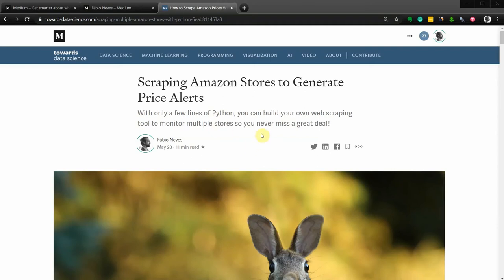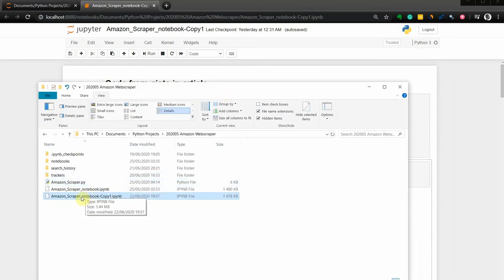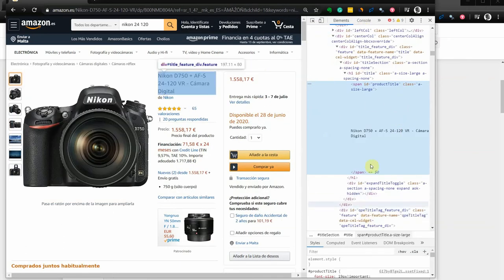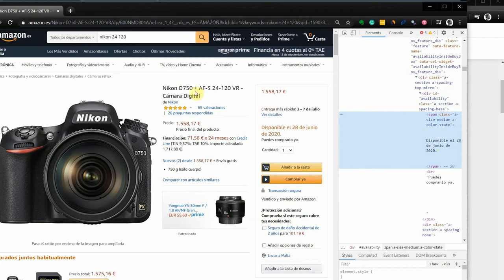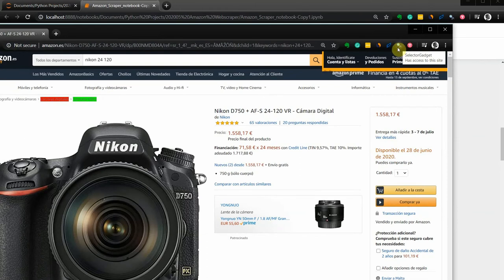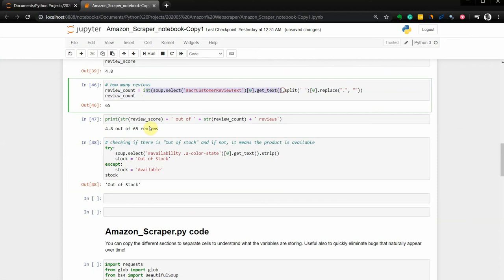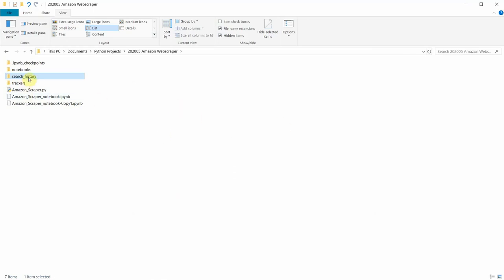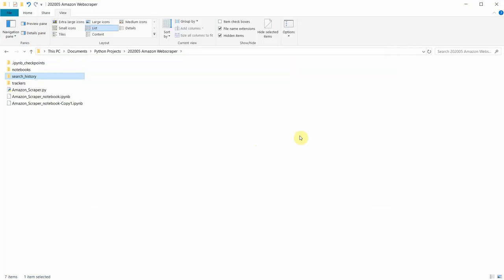Creating a Price Alert System for Amazon with Python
With this web scraping tool, you can stay on top of the most recent price changes on your favorite products on Amazon. It works with multiple store locations too, so you have more chances to score a great deal!

This will be created with Python and Beautiful Soup, and the program will take care of the heavy work for us. If you want to take it a step further, you can even create an alert system to notify you via email for instance!
Tested for Amazon stores from USA (COM), Germany (DE), France (FR), Spain (ES), Italy (IT), and United Kingdom (CO.UK).

You just need to have a basic understanding of how Python works, and to follow along. I made sure to simplify the code as much as I could, so beginners are welcome! The video is based on an article I wrote for Towards Data Science, so if you get stuck somewhere along the way, make sure you check the article (link below). If you like web scraping, I have other articles and videos, so feel free to explore other content.

Did you get a super discount on a product you really wanted? I'd love to know that too!

USEFUL BOOKS
Excellent book on all things web scraping
Another great book oriented to Data Science

TIMESTAMPS
00:00 - Intro
03:11 - What you will need
07:13 - Inspecting pages
11:00 - Finding the title of a product
13:58 - SelectorGadget
17:27 - Amazon_Scraper.py file
24:34 - See it in action!